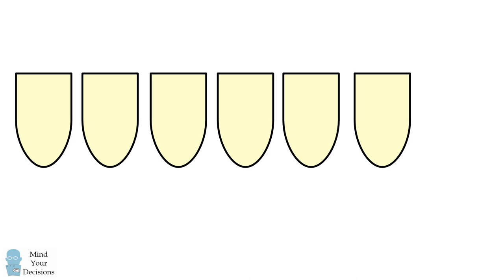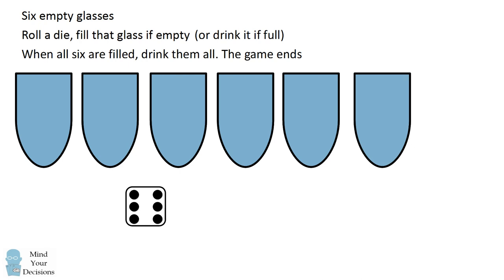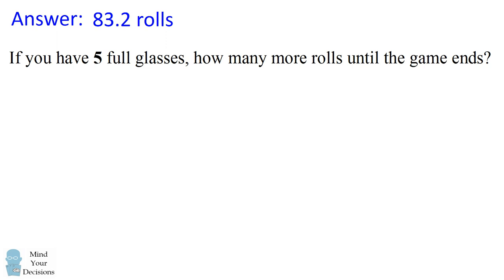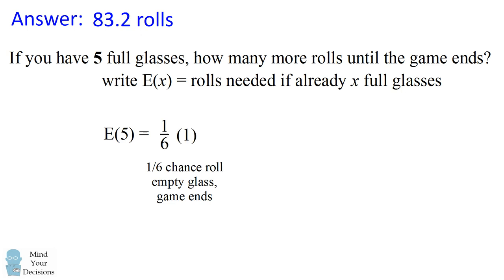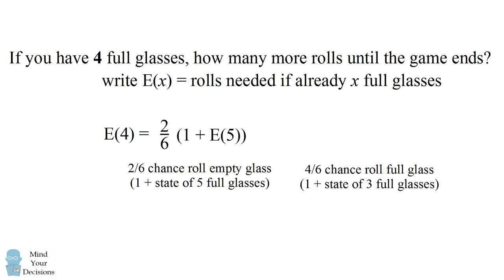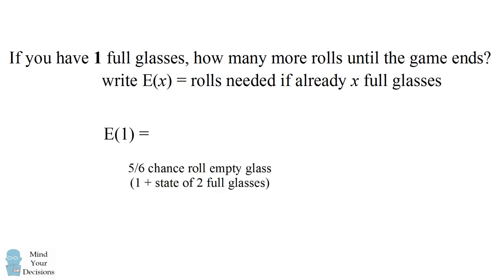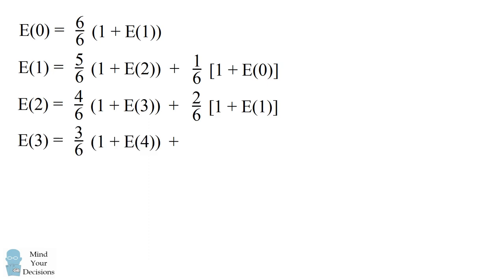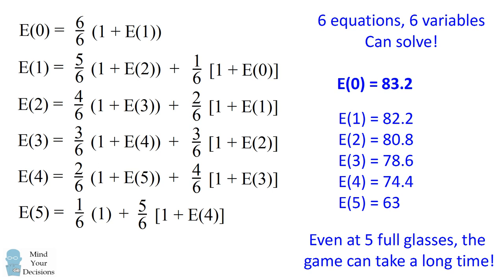Can You Solve The Dice Rolling Drinking Game?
The game starts with 6 empty glasses in a row numbered 1 to 6. You roll a standard die. If the number for the glass is empty, then the glass is filled up. If the number for the glass is full, then you drink that glass. There is a special rule when 5 glasses are full. If you roll the number for the lone empty glass, then the final glass gets filled and you have to drink all 6 glasses. At this point the game ends.

From the start of the game, what is the average number of rolls until the game ends?

My Books